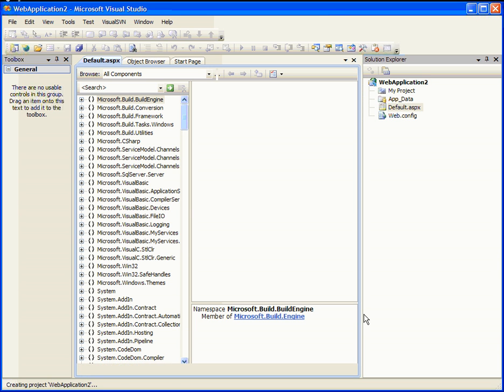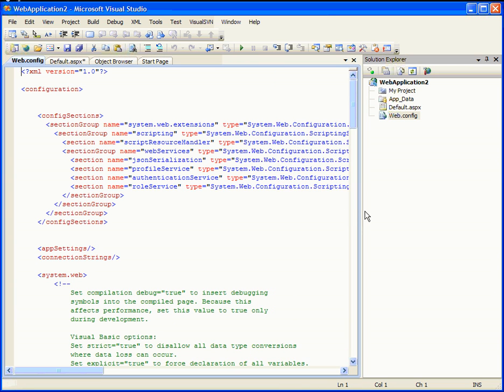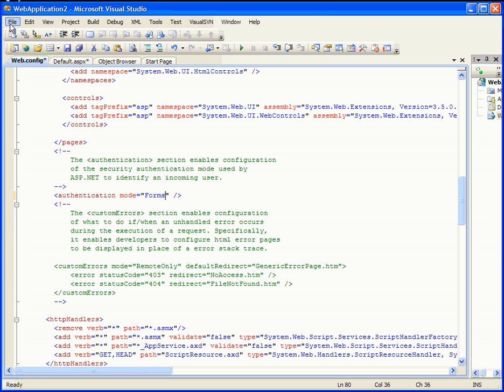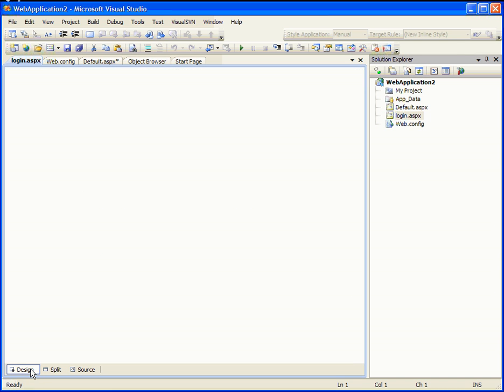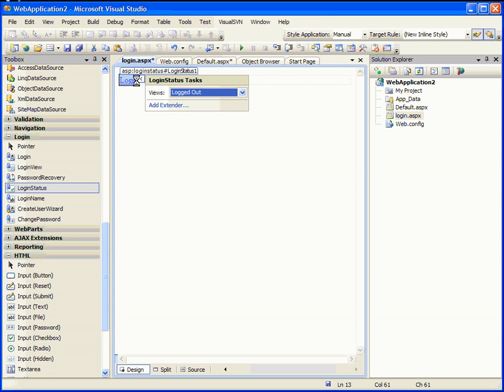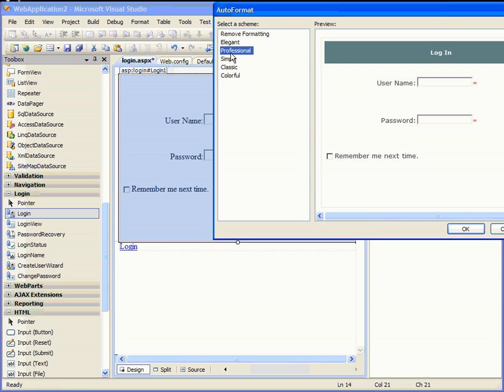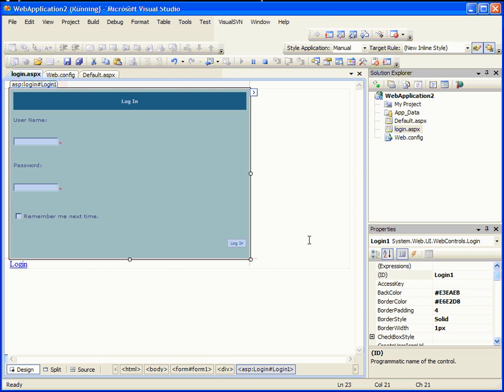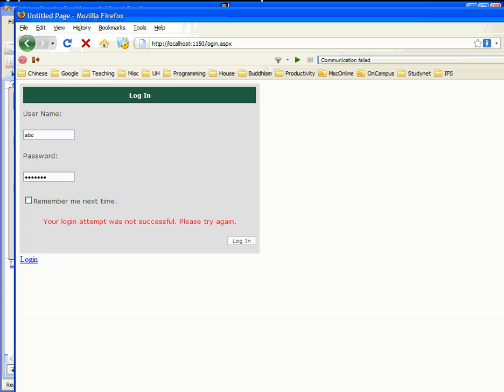1 Putting The Login Control on a Page